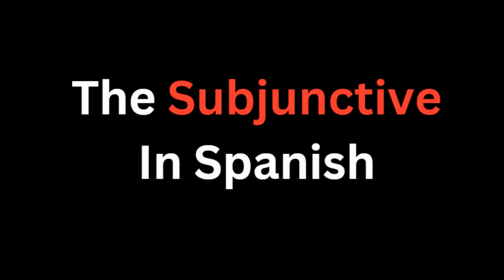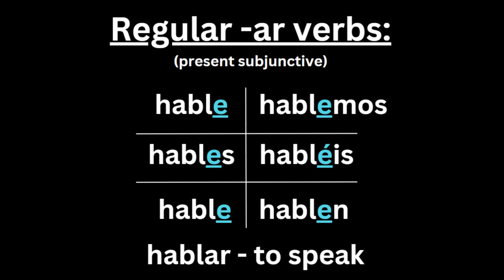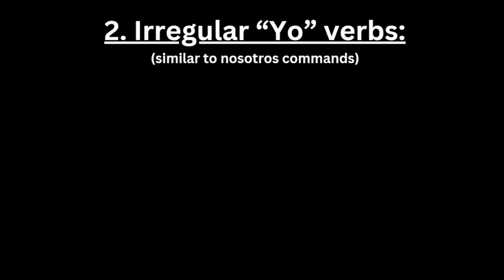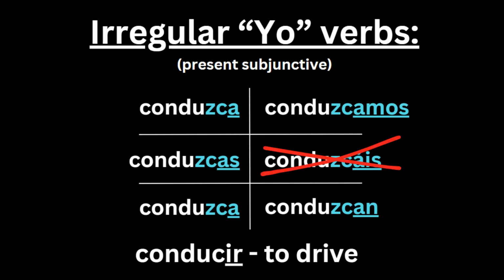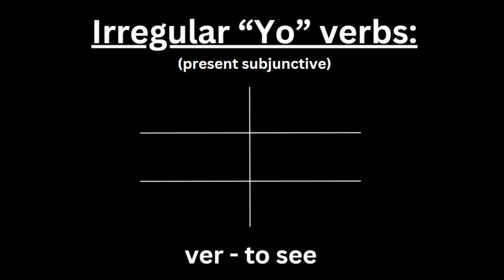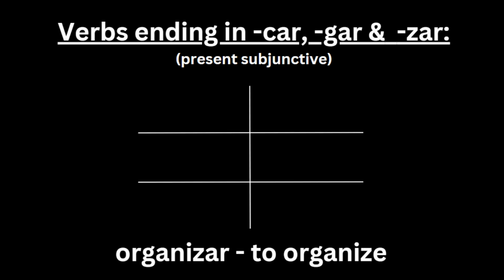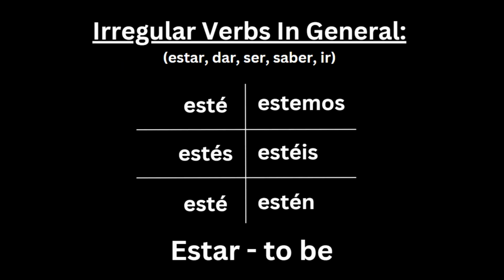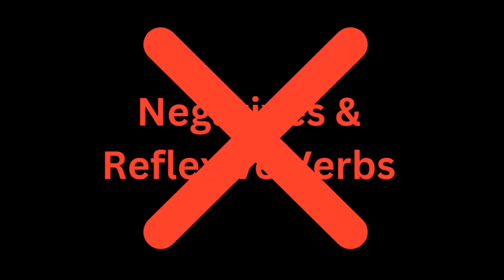Spanish - How All Types of Verbs Work in the Present Subjunctive